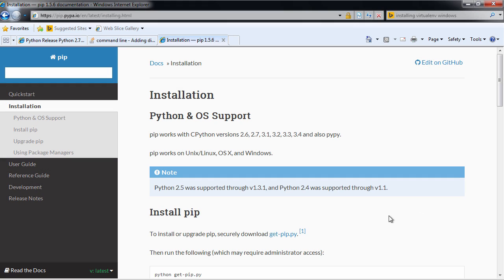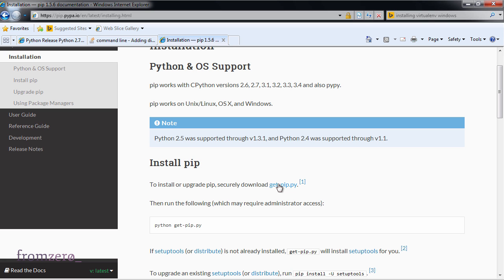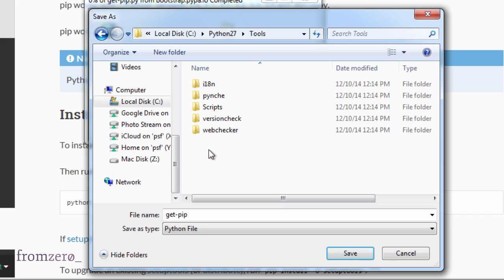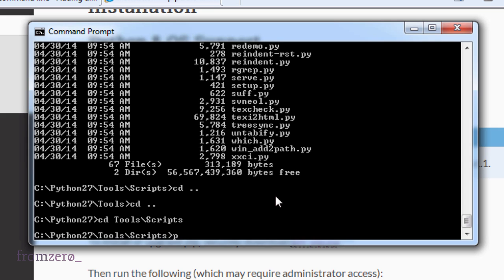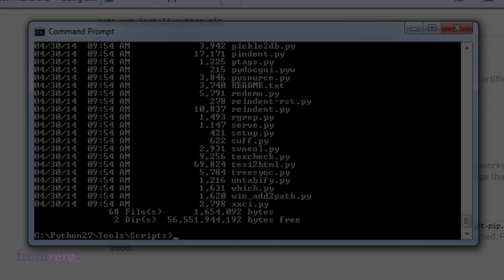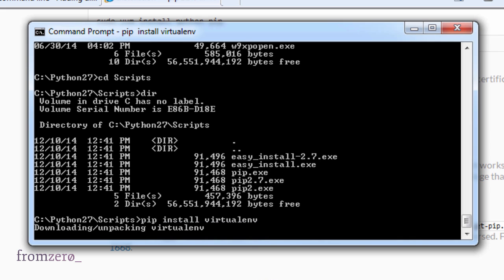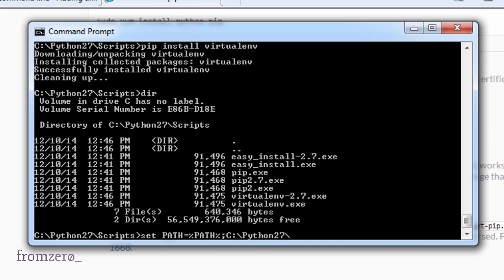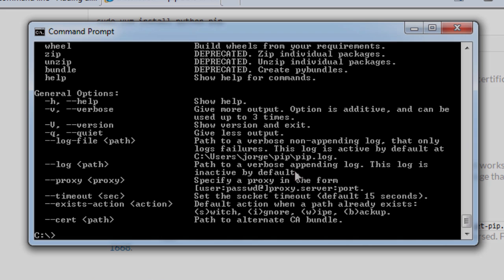Install virtualenv and pip on Windows